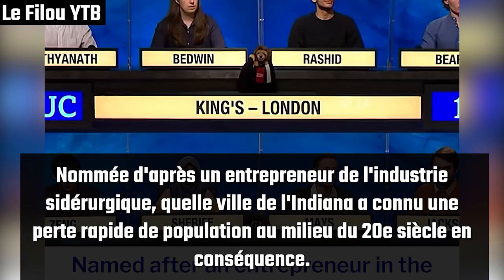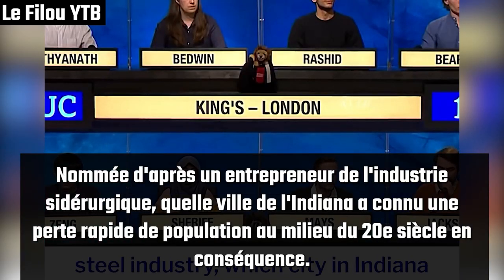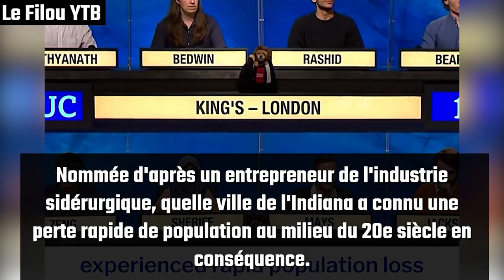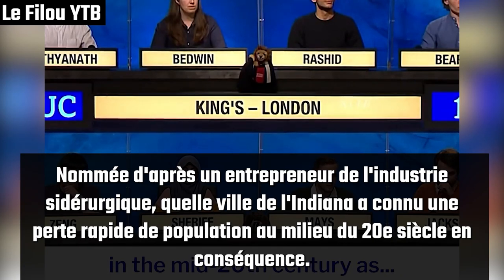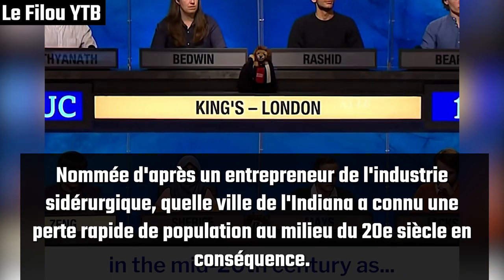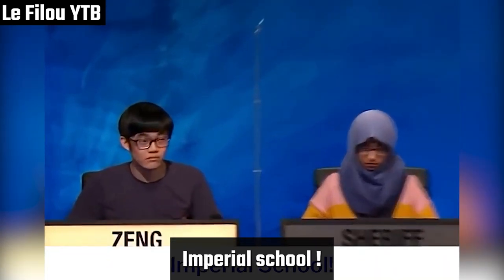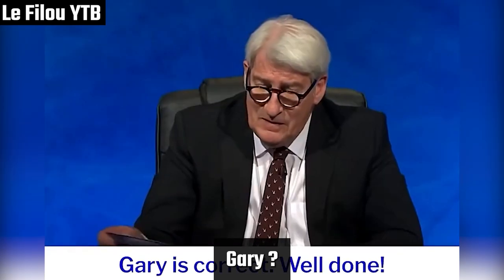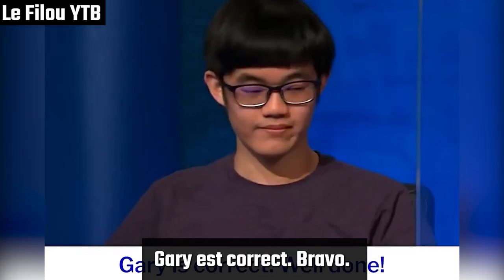Il connait Google Map par coeur (et google aussi peut être) - Max Zeng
Appelé "GPS Zeng" ou l'"atlas vivant", Max Zeng, un jeune de Singapour, va vous étonner dans l'émission de quiz télévisée britannique "University Challenge". Il ne laisse tout simplement aucune chance à l'équipe adverse ...